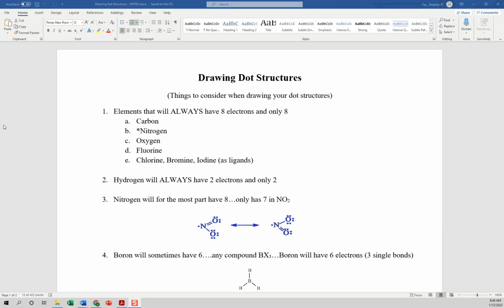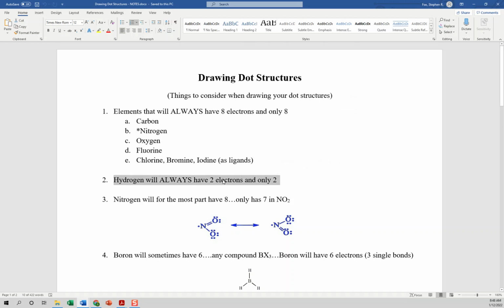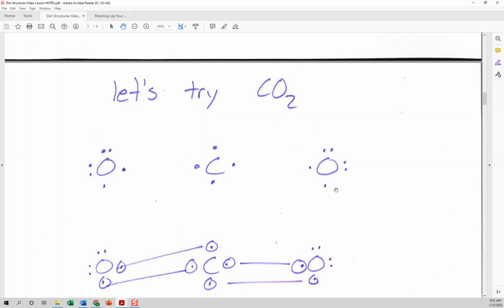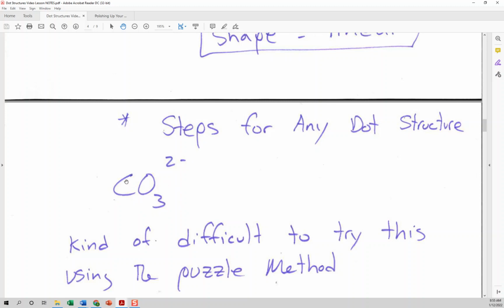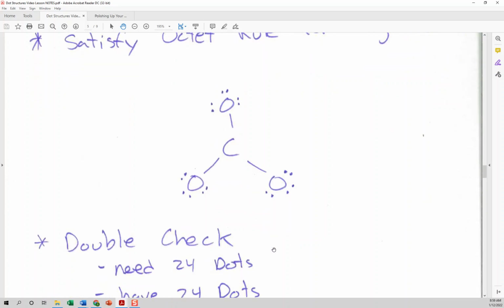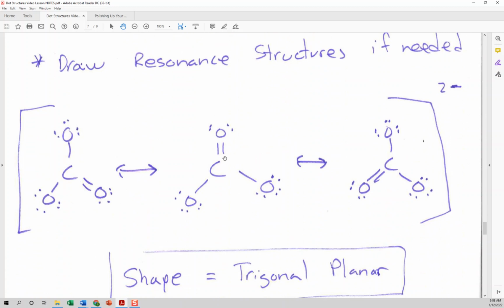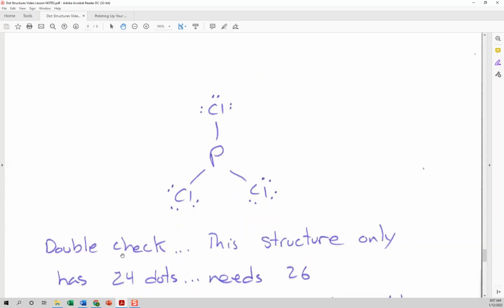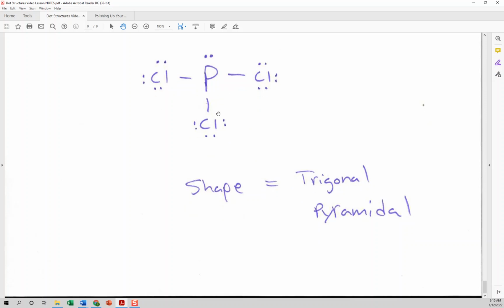Drawing Lewis Dot Structures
5-2 Drawing Dot Structures Video